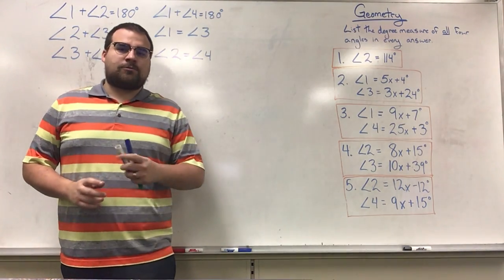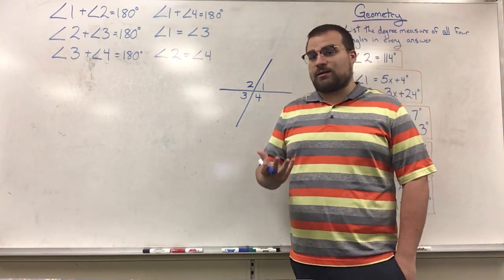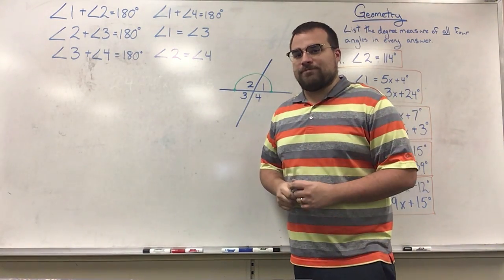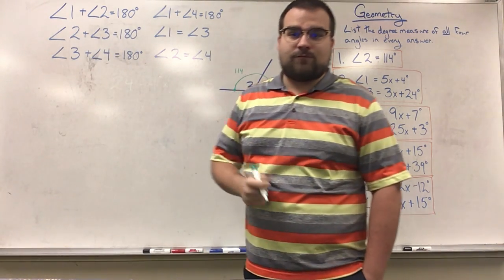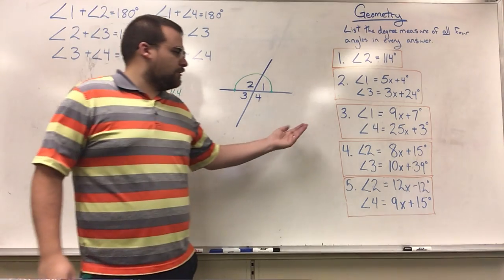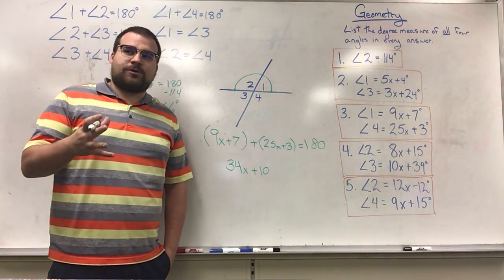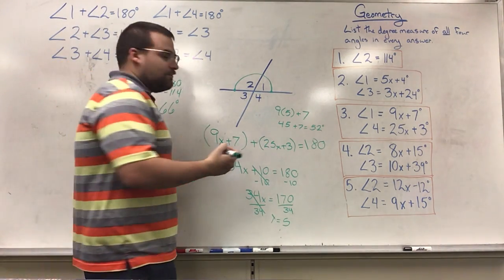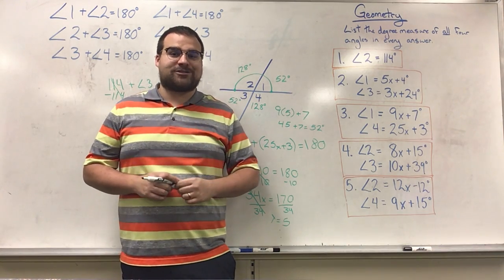Intersections of Lines and Solving for Their Angle Measures